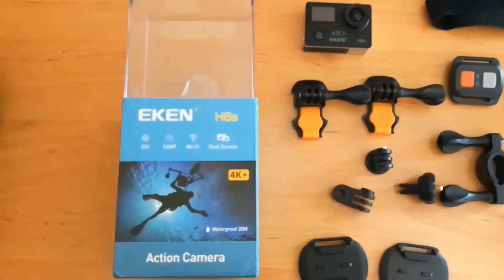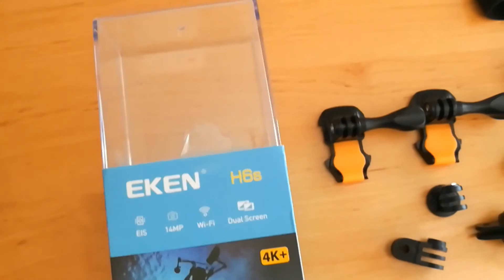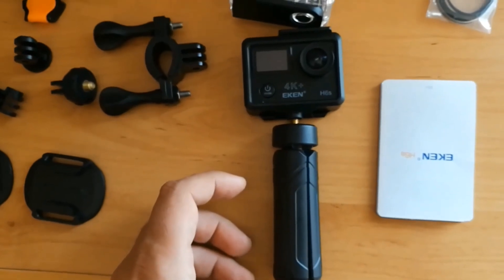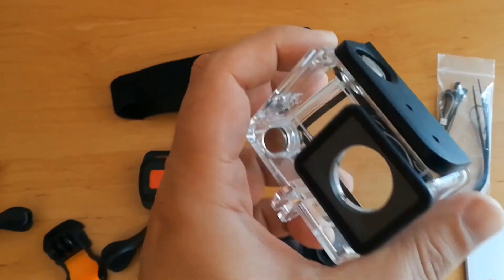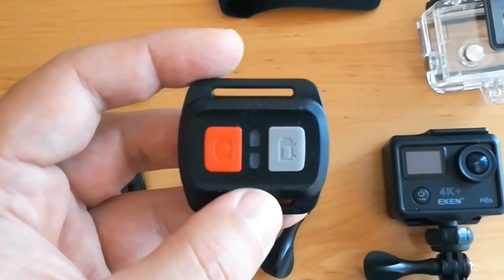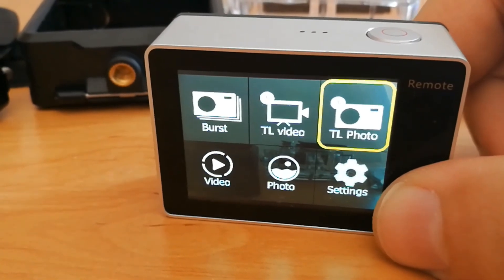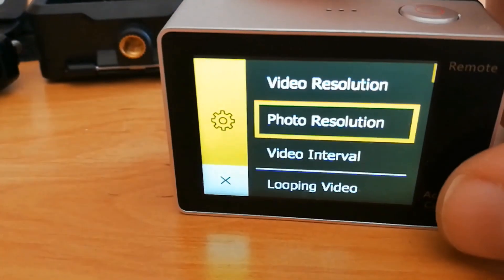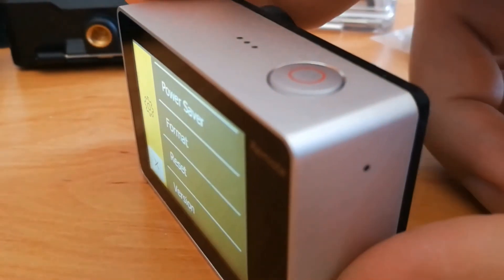Eken H6s - Action Camera Review and Test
Eken H6s is a relatively cheap waterproof action camera with electronic image stabilization. It is a ideal solutions for people how don't need much more expensive GoPro cameras and people who want to create motovlogs but don't want to spent too much money on equipment. It also can be use by professionals as a backup camera.

My gear:
LS2 AirFlow Helmet
Eken H6s Actiona Camera
Dunlop ScootSmart Tires